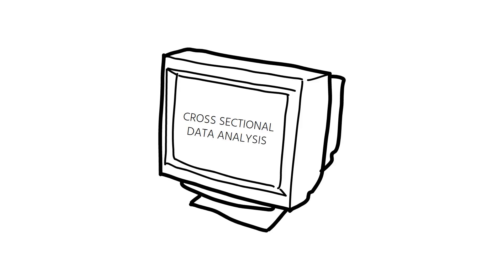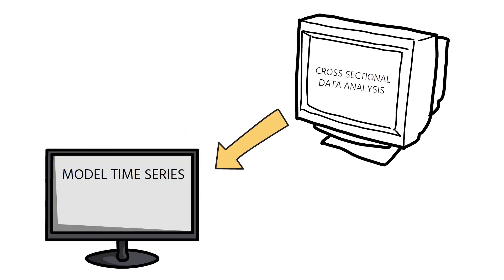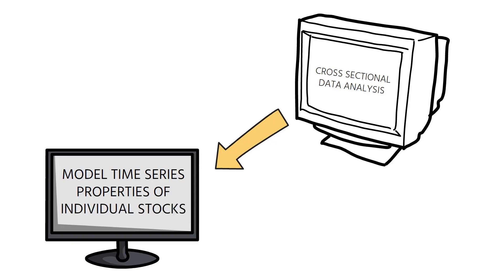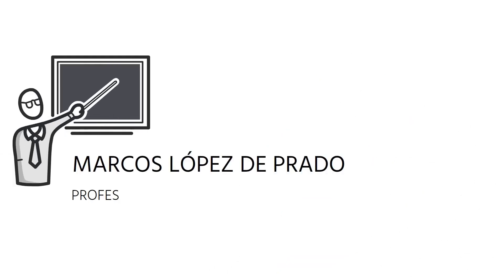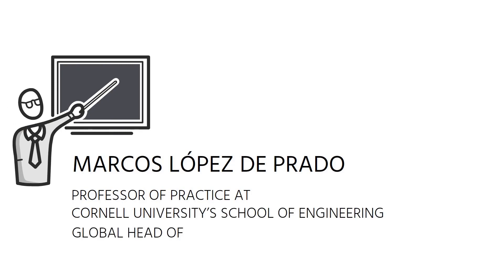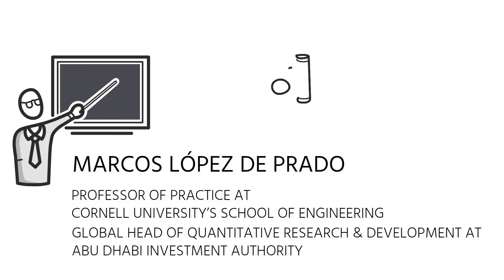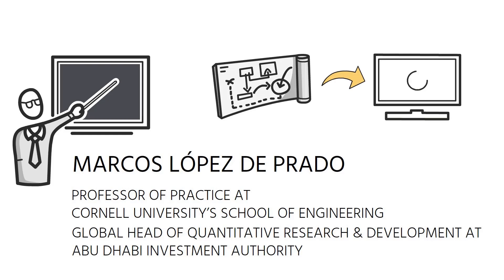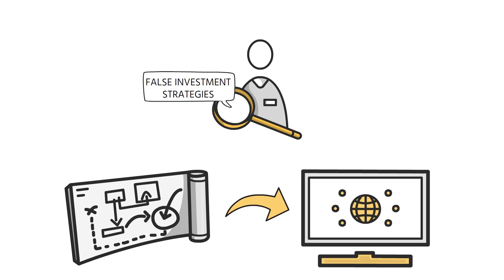Machine Learning in Finance | Chapter 1, Lecture 2 | Quantitative Trading & Factor Investing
This video is a beginner's guide to understanding the role and impact of machine learning (ML) in finance, particularly in quantitative trading and factor investing. Machine learning's ability to analyze and interpret complex patterns in large datasets makes it a powerful tool for financial decision-making.

We start by demystifying the concept of machine learning and explaining its key components, types, and how it differs from traditional statistical analysis. Then, we'll discuss how machine learning algorithms learn from data and improve over time, enabling predictions and decisions based on patterns that may not be evident to human analysts.

In the context of finance, we'll explore how machine learning can enhance quantitative trading strategies and factor investing by uncovering intricate market patterns and relationships. Finally, we'll introduce some ways ML is used in finance, such as predicting stock prices, optimizing portfolios, managing risk, and identifying profitable trading signals.

Finally, we'll touch upon the potential challenges and ethical considerations involved in using machine learning in finance, setting the stage for a more detailed examination in the upcoming lectures.
Whether you're a finance professional aiming to modernize your skills or a machine learning enthusiast eager to understand its applications in finance, this video is your gateway to the fascinating intersection of these two domains. Join us as we delve into the transformative role of machine learning in modern finance.